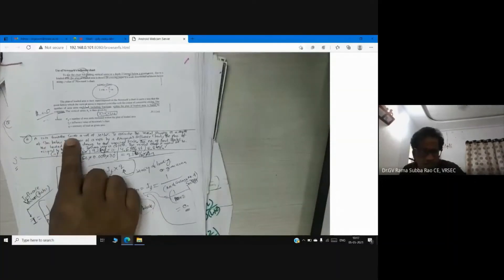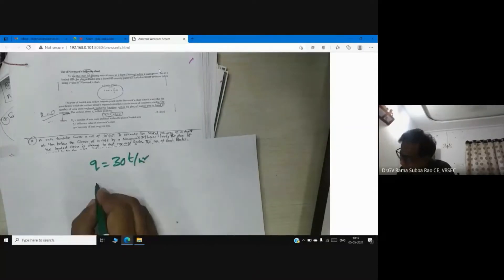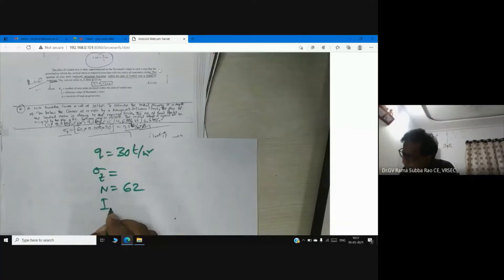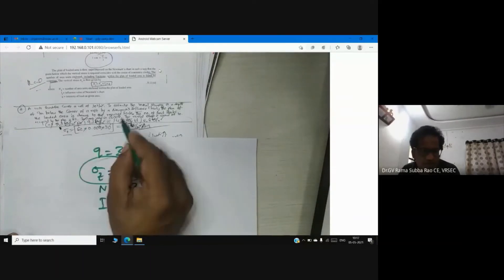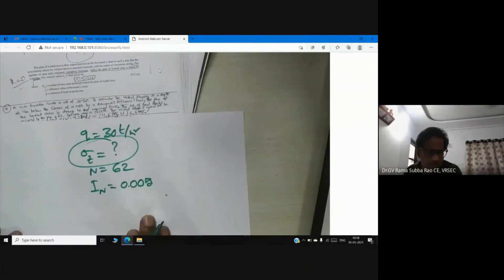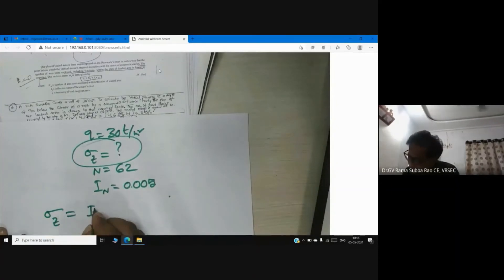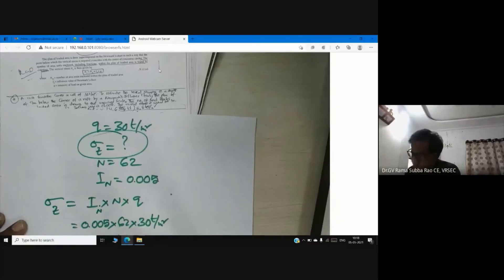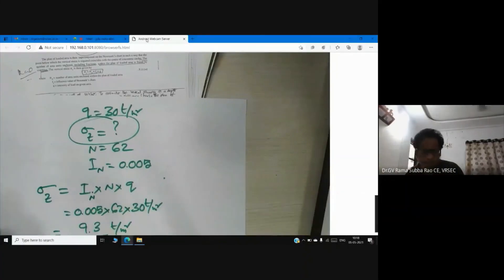Numerical Example on determination of Vertical stress using Newmark’s Influence Chart